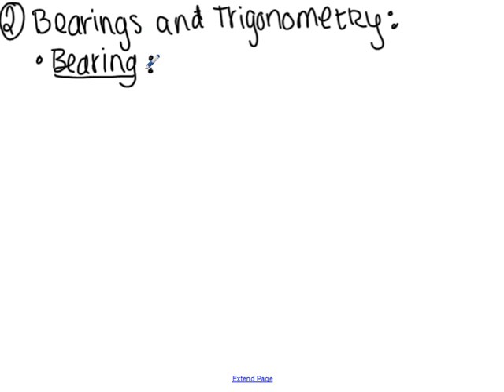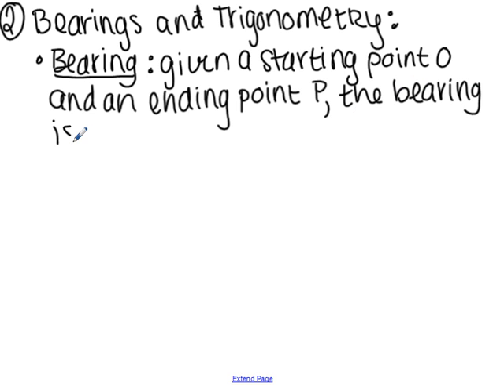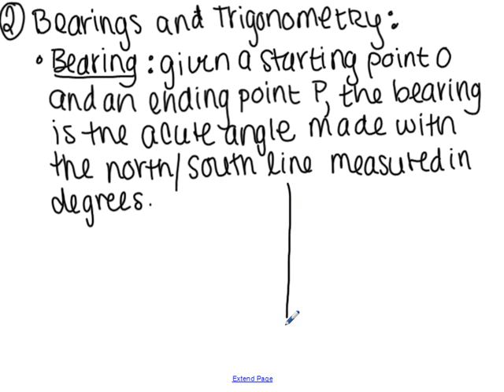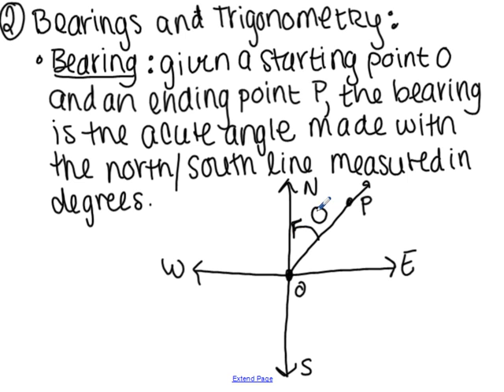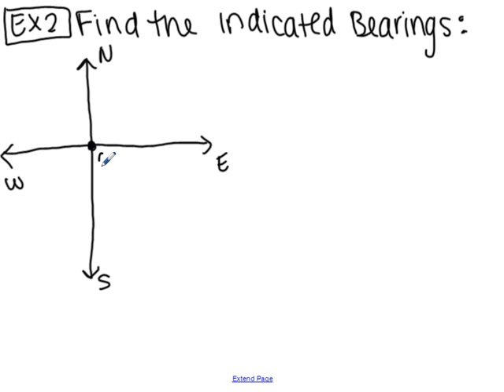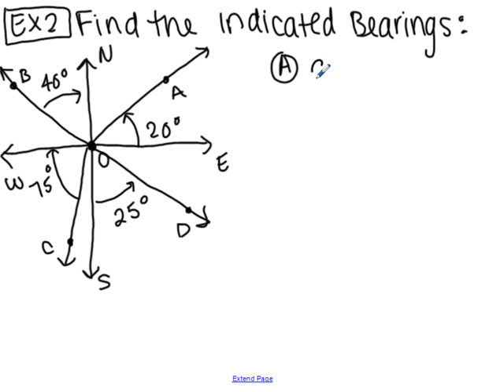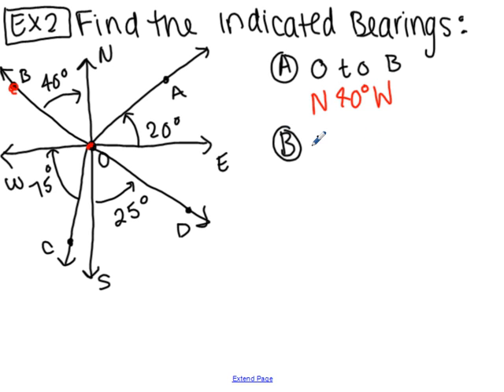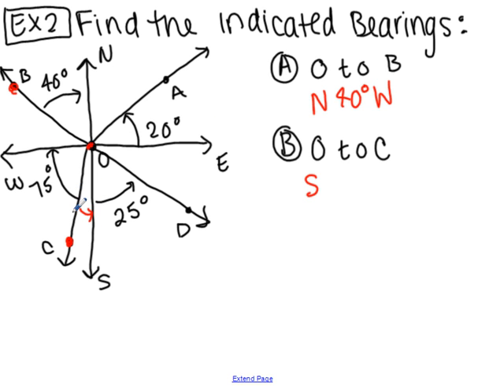Bearings and Trigonometry